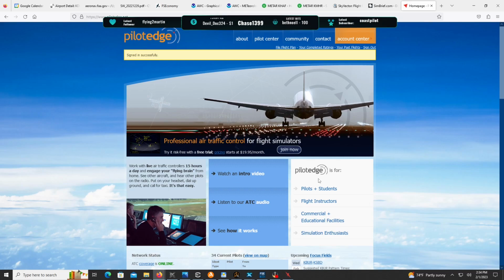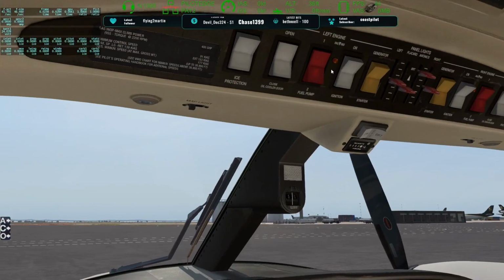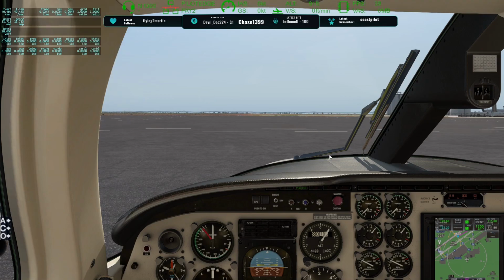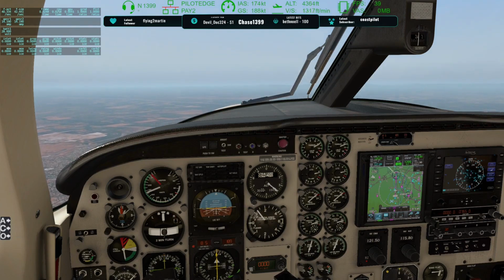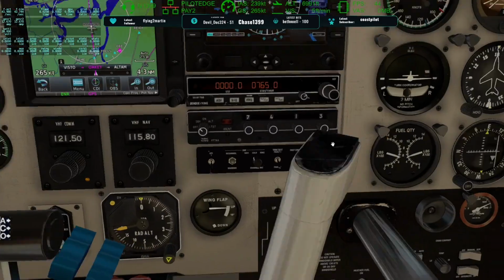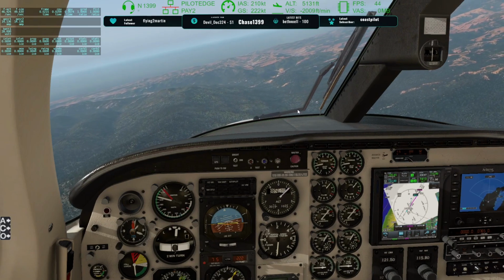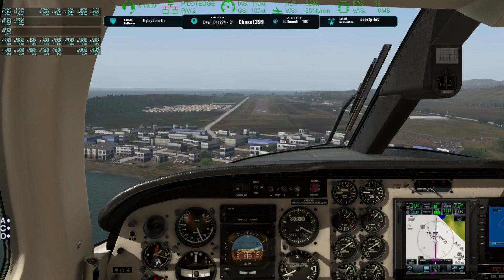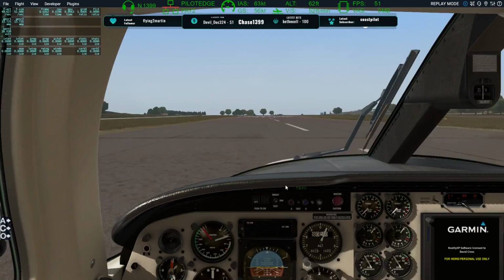XP11 | Piper Cheyenne I San Fran Bay Area, Fse Ops